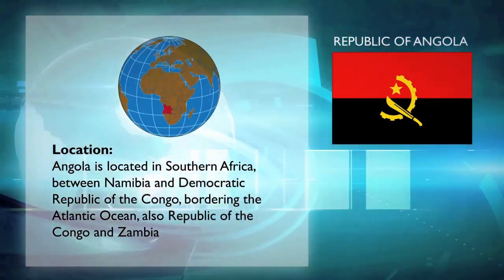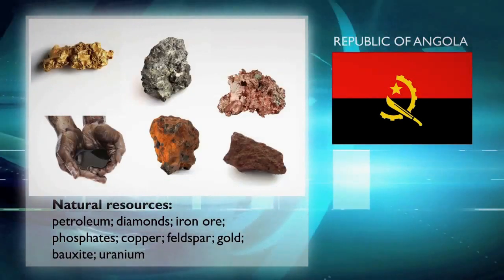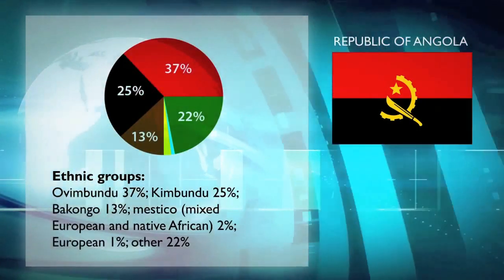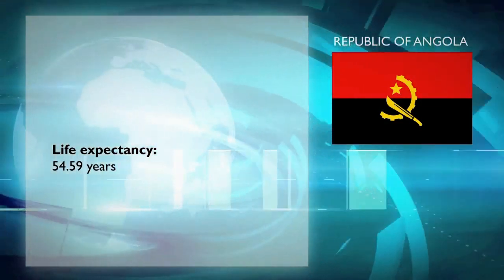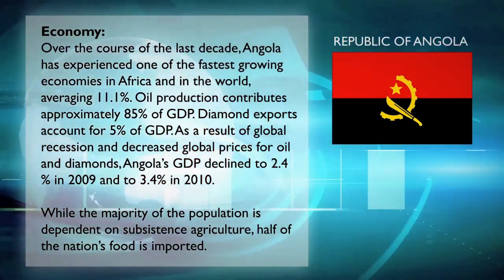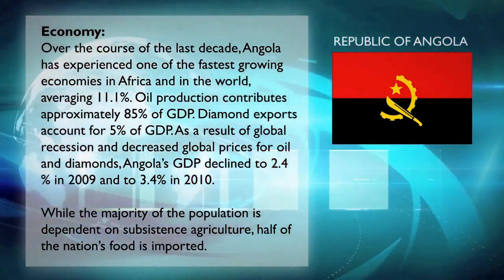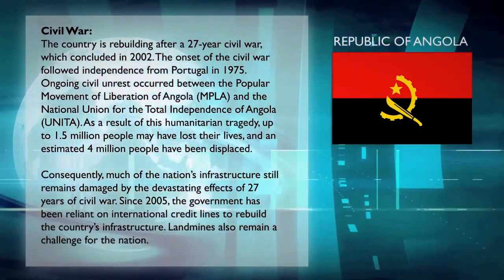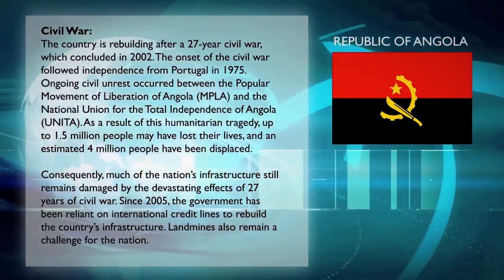Global Roundtable - GFDD and H. E. Ismael Abraao Gasper Martins (UN Ambassador of Angola)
Global Roundtable
Episode #12

UN Ambassador of Angola H. E. Ismael Abraao Gasper Martins